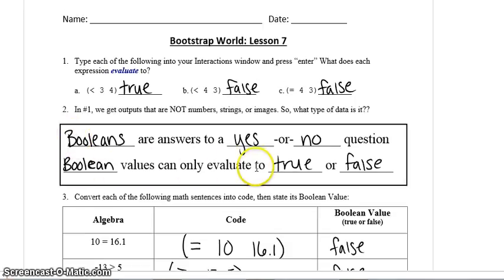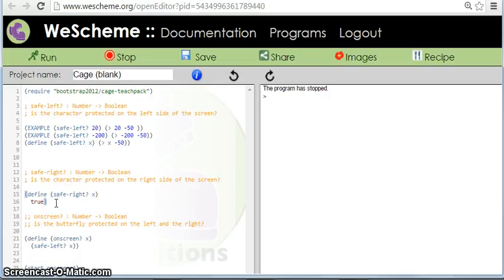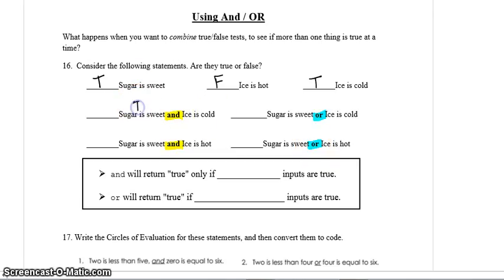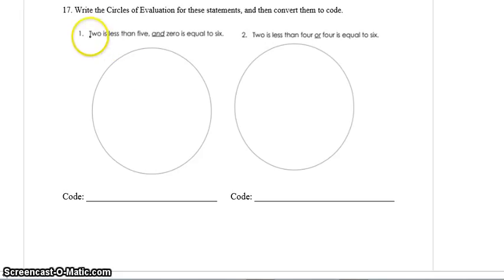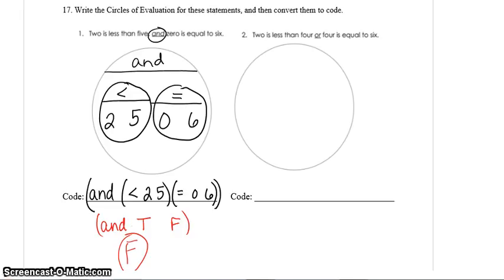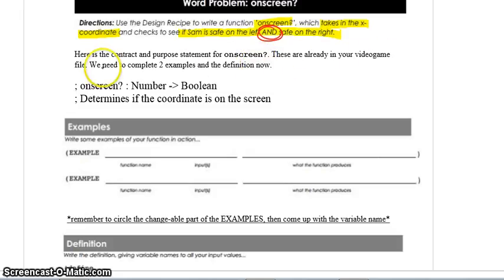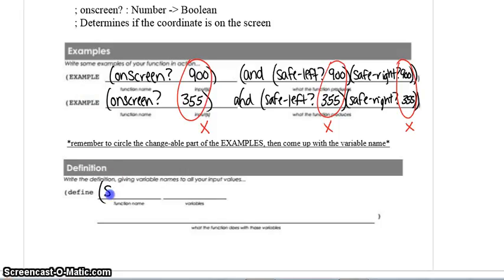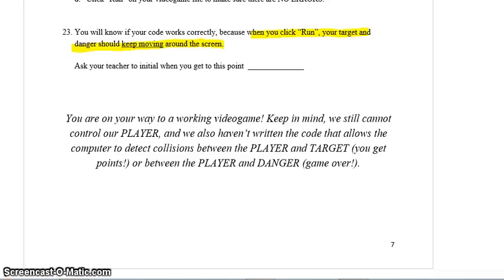Bootstrap World Lesson 7 VIDEO (Part 2, pgs. 5-7)